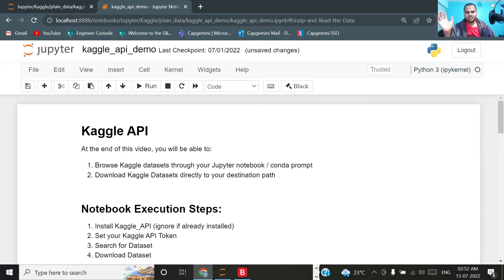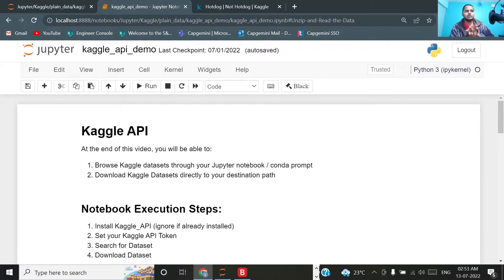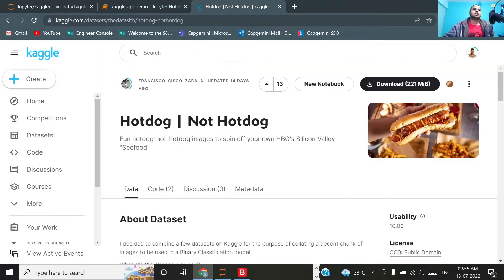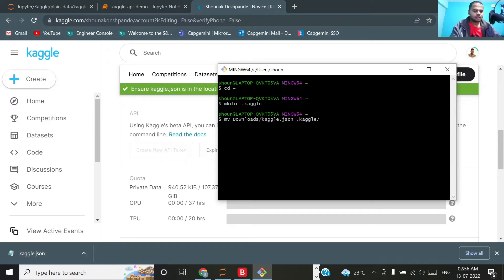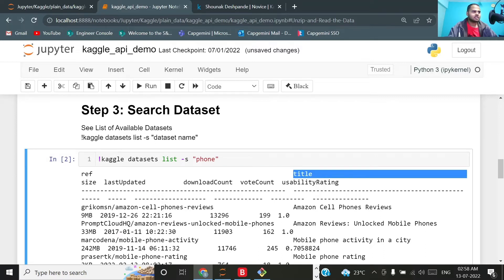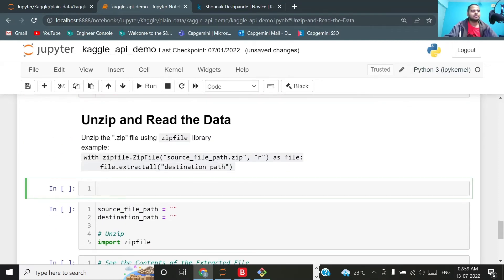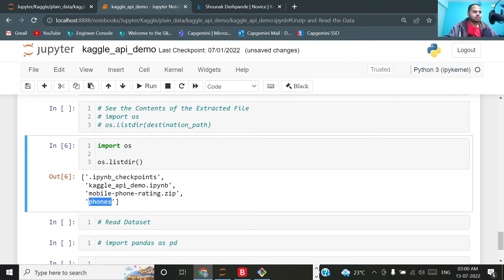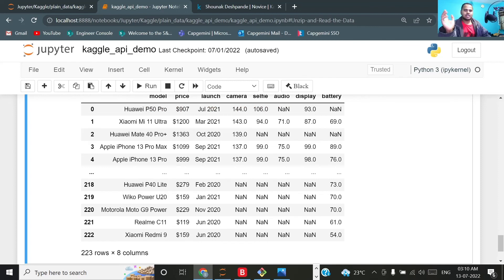Use Kaggle API to Browse and Download Datasets DIRECTLY !!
In this video, you will get to see how to search and download datasets from Kaggle using the Kaggle API DIRECTLY in your current working directory without actually visiting Kaggle.

This significantly saves your precious time.

Language used: Python
Python Scripting Tool: Jupyter Labs (Jupyter Notebook)